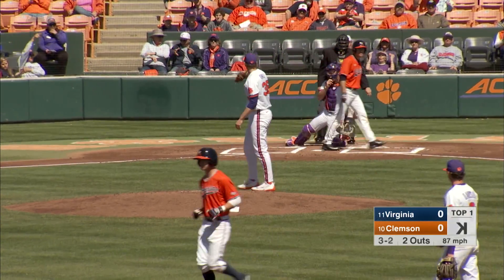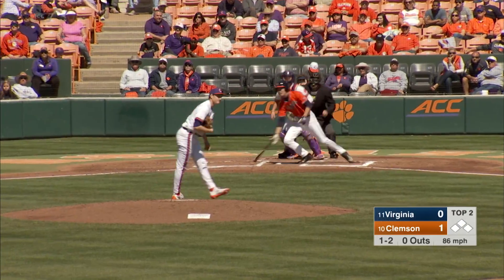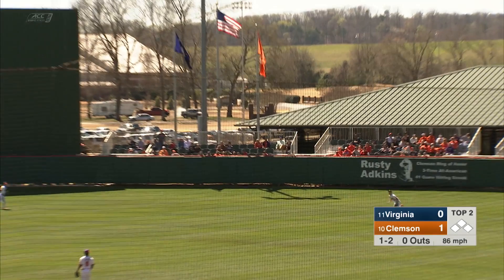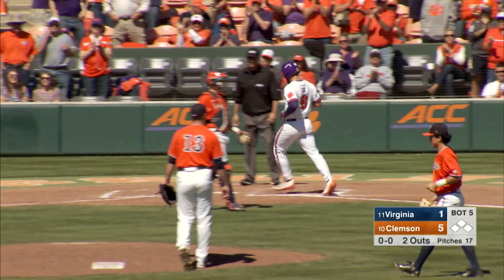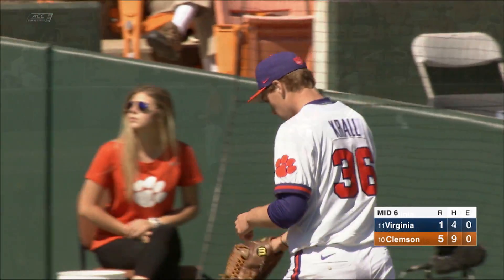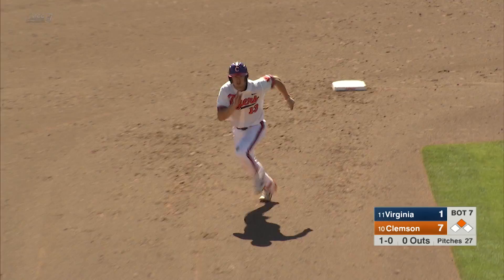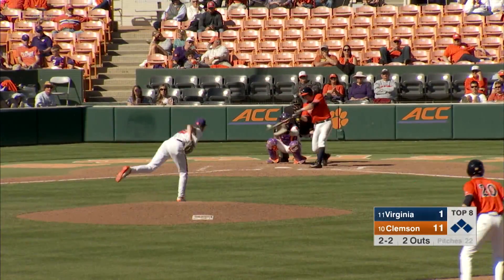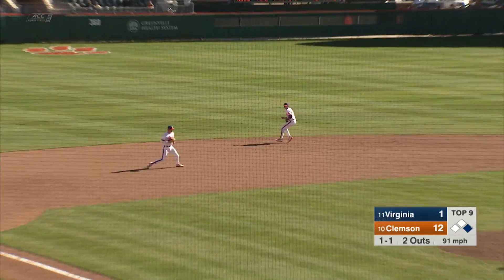Clemson Baseball || Virginia Game Highlights - 3/19/17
Highlights from No. 9 Clemson's 12-1 win over No. 11 Virginia at Doug Kingsmore Stadium on March 19, 2017.